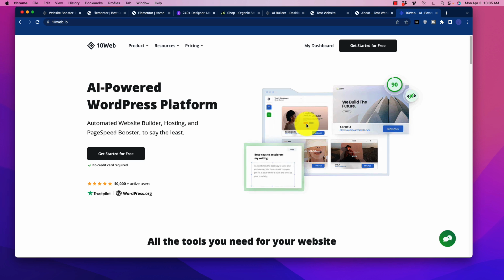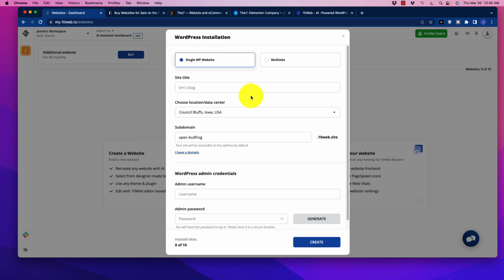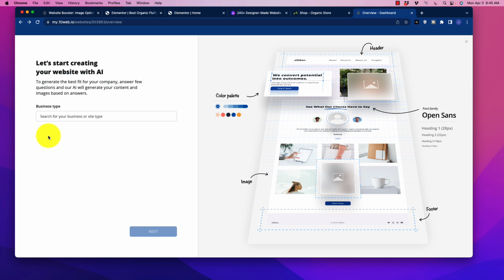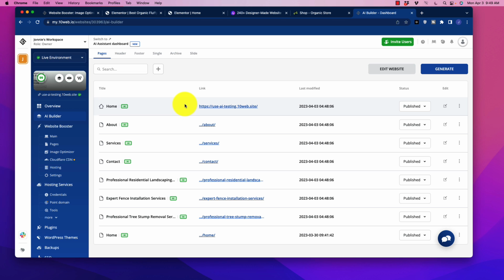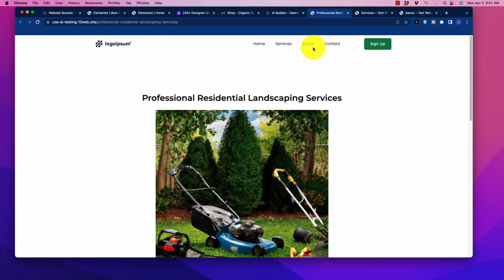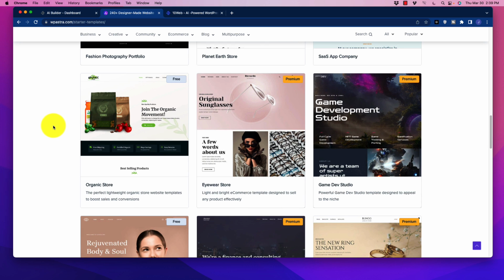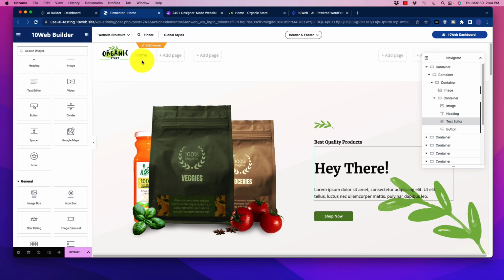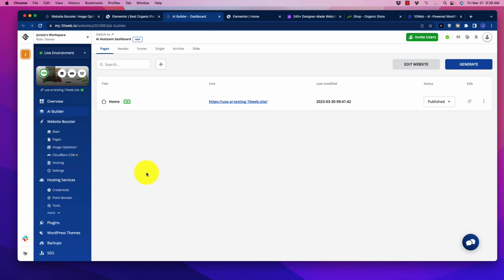AI Website Builder - Create Or Clone ANY Site In A Few Clicks!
💥 Access My FREE AI Toolkit

00:00 Introduction to 10 Web AI Wordpress builder
02:57 Create a website with AI
05:29 10 Web AI website generator
12:35 Clone ANY website with 10 Web
15:56 Editing website pages easily

AI Website Builder - The Ultimate Web Design Hack!

In this video, we'll be exploring the amazing capabilities of 10Web's AI website builder. With its innovative AI website design and AI website generator features, you can easily create a stunning website in just a few clicks. Plus, the AI website clone function lets you replicate any site you love and make it your own. Say goodbye to hours of website building and design work, and hello to the future of website creation with 10Web's AI website builder. Watch now to learn more!